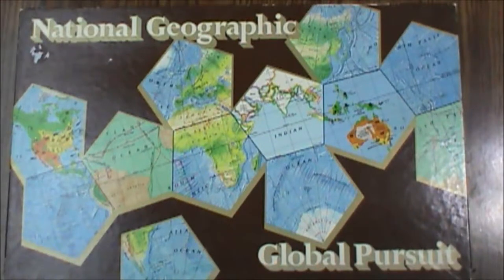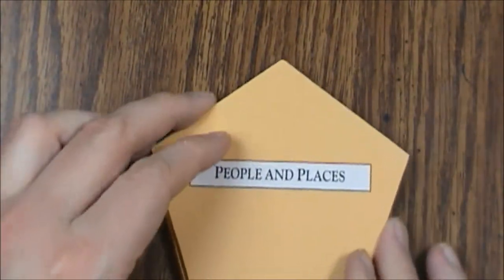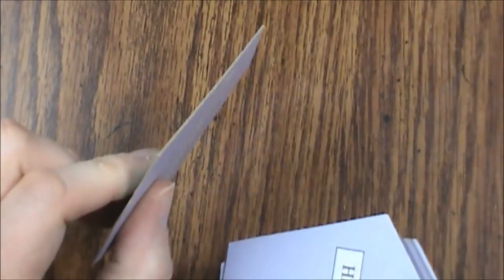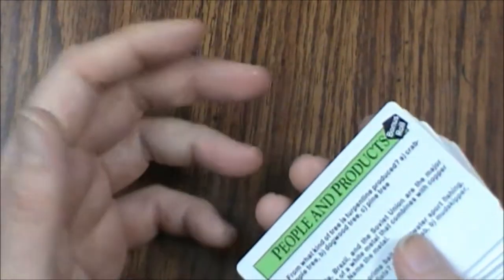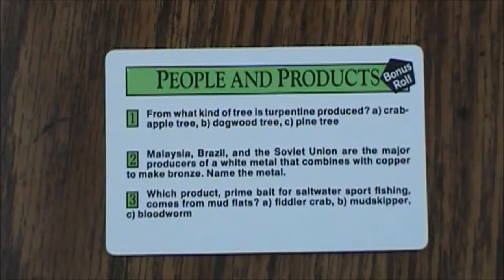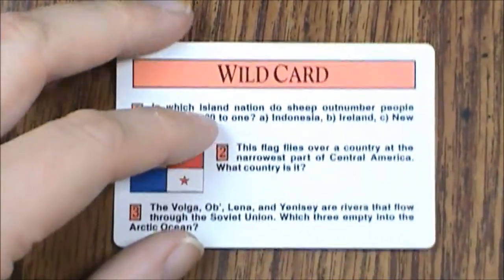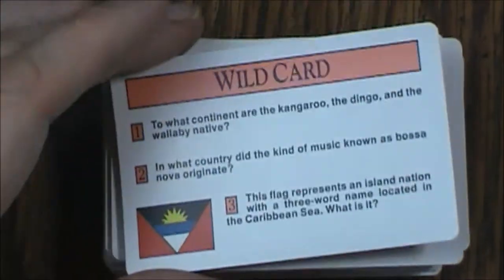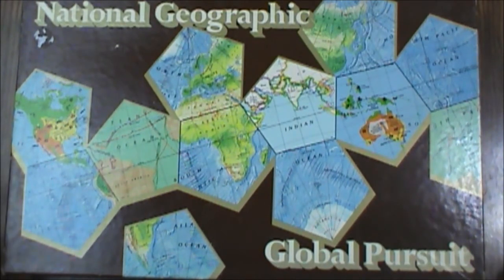Global Pursuit Board Game (1987, National Geographic) -- What's Inside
This time we're looking at a copy of Global Pursuit. This board game of trivial knowledge was produced n 1987 by National Geographic.